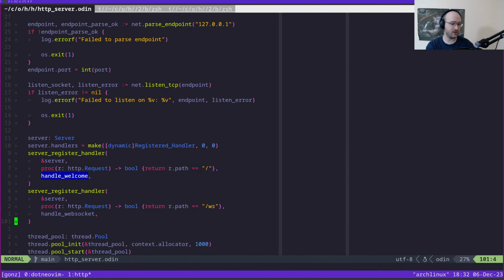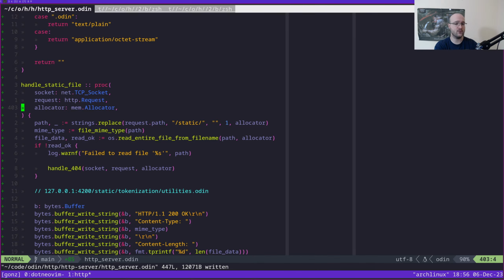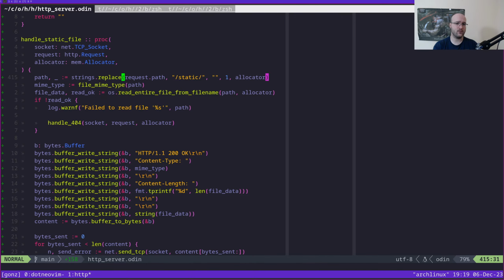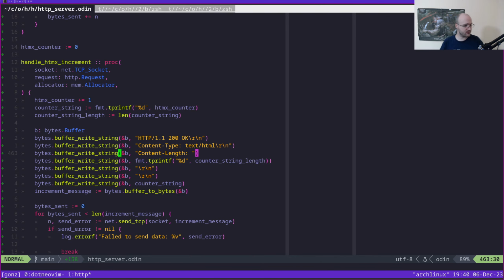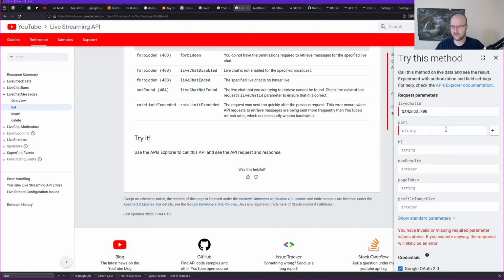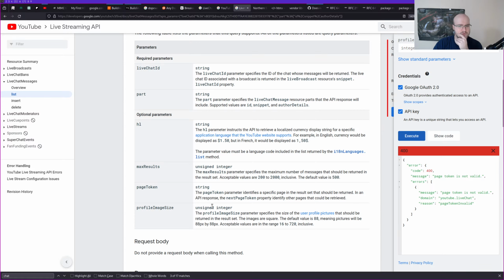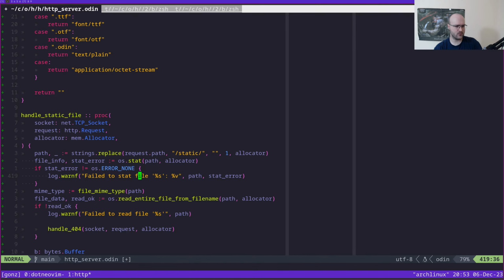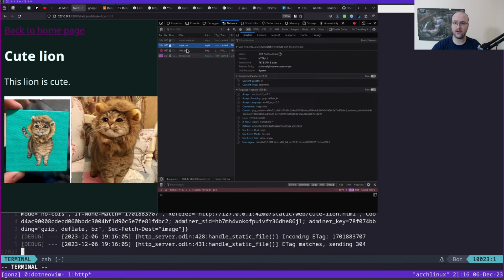[Odin] Adding static file serving and using htmx with our web server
In this stream we'll create a way to serve static files from our web server